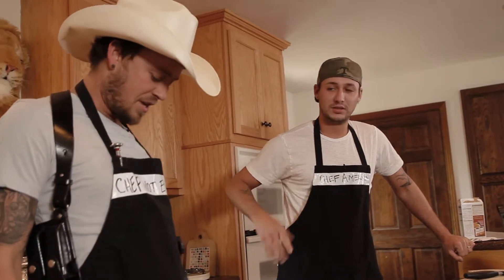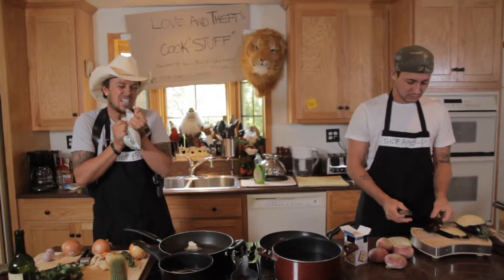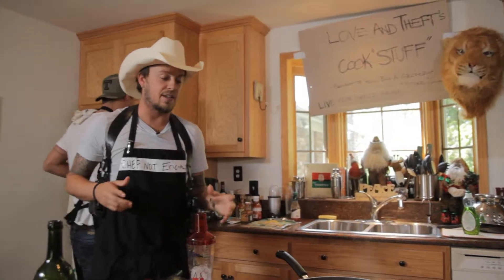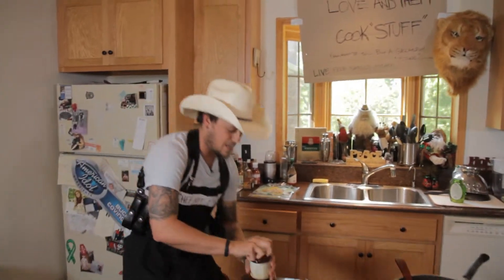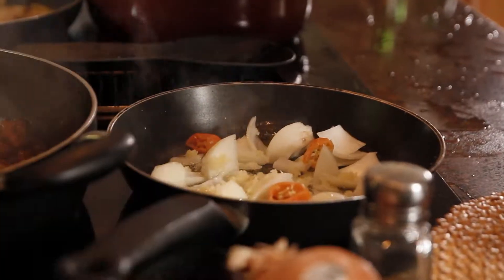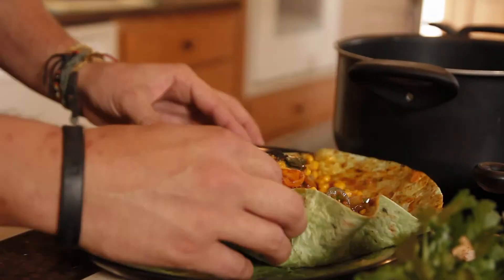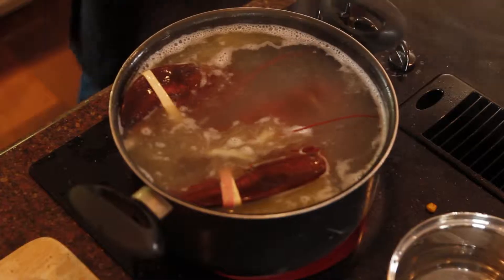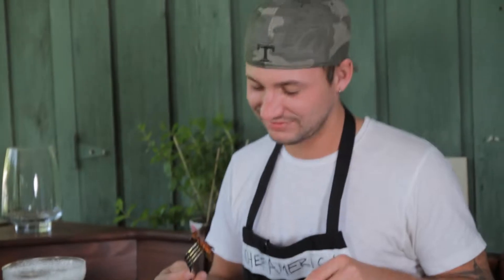Love and Theft - Cook Stuff Pt. 1 (director's cut)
We create and market Web video for the music industry.